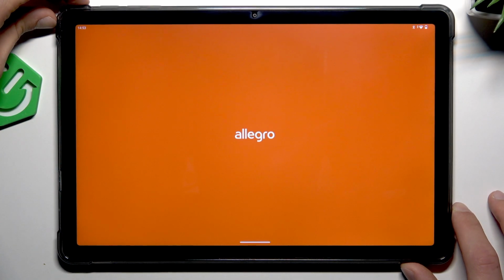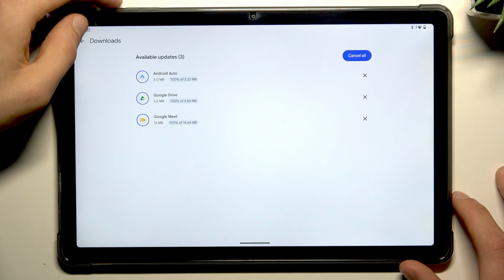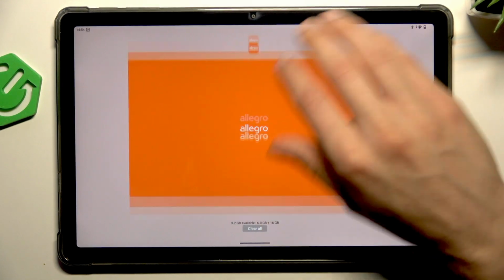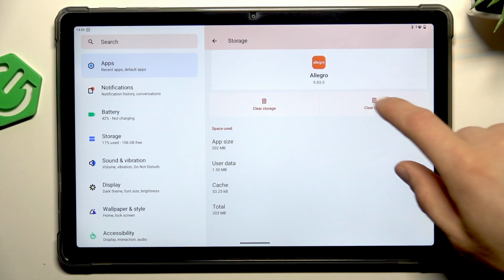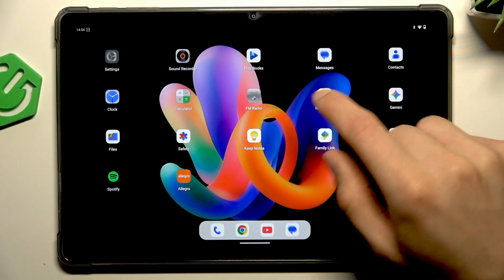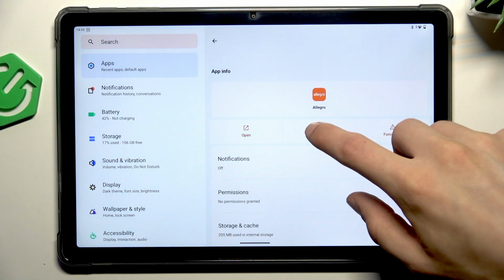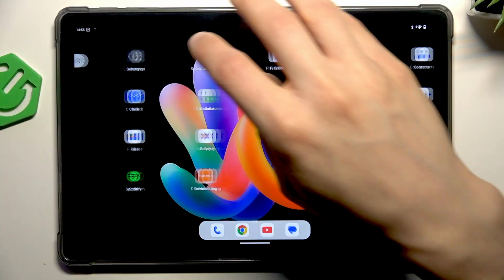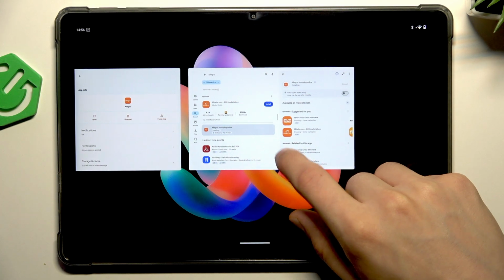Fix Apps Crashing or Freezing on Black Shark Pad 7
If apps keep crashing or freezing on your XIAOMI Black Shark Pad 7, this video shows simple, reliable steps to get them working again. You'll learn how to restart the tablet properly, check and install app updates from Google Play Store, clear app cache and storage from App Info, uninstall and reinstall problem apps, and verify system updates. These steps fix most issues without losing data (except when clearing storage or reinstalling). Follow each step, wait a minute after restart, and sign back in if needed to restore full app functionality on your Black Shark Pad 7.

How to fix app crashing on XIAOMI Black Shark Pad 7?
How to clear cache and storage on XIAOMI Black Shark Pad 7?
How to update or reinstall apps on XIAOMI Black Shark Pad 7?

0:00 Introduction — what to do when apps crash or freeze
0:06 Restart the tablet (power button or power + volume up)
0:36 Wait and reopen the app
0:58 Check Google Play Store for app updates (Profile → Manage apps & devices)
1:32 Open App Info (hold app icon) to access settings
1:54 Clear cache, then clear storage if needed (you will be signed out)
2:37 Uninstall the app and reinstall from Google Play as last resort
3:03 Check system updates in Settings → System → System updates
3:30 Final tips and wrap up — subscribe for more Black Shark Pad 7 fixes